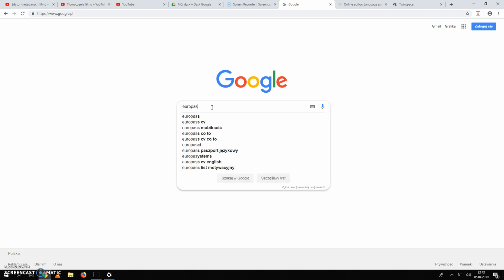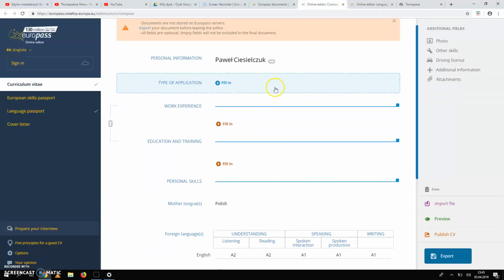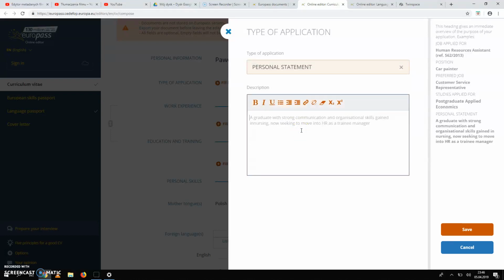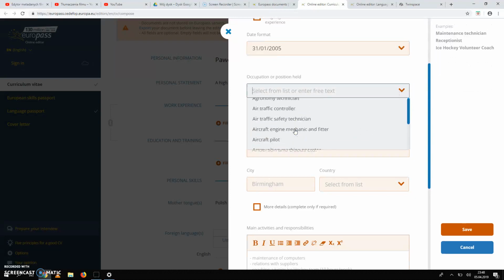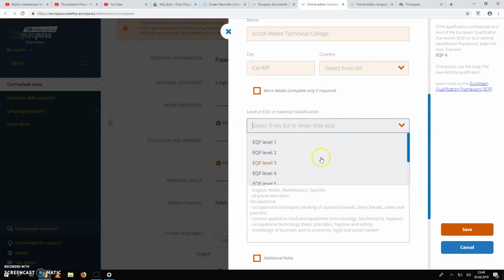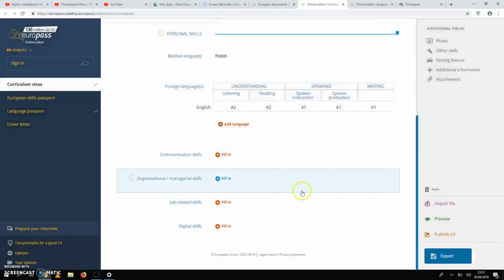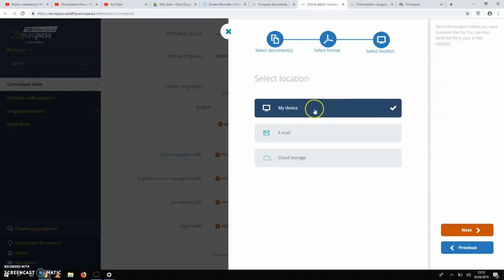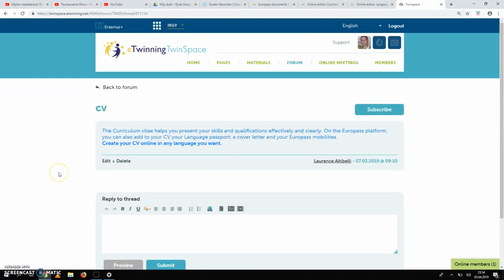How to create or update your Europass CV